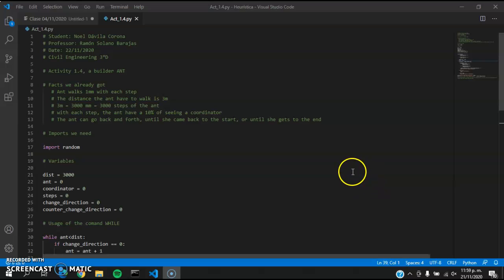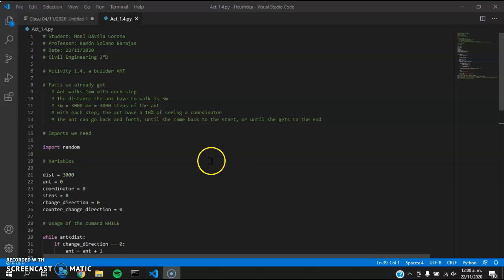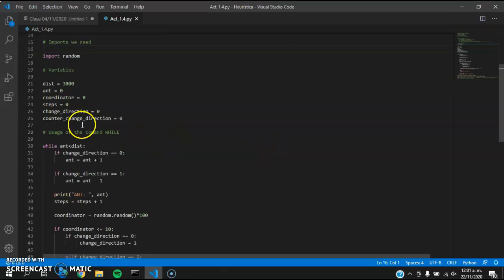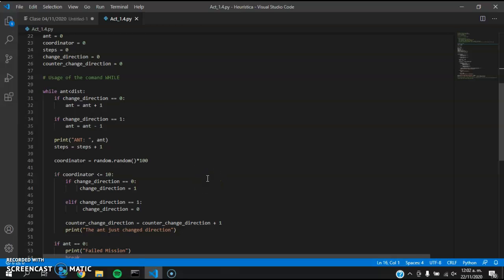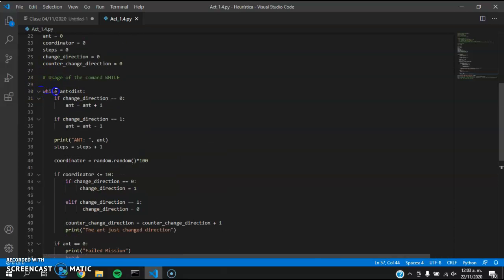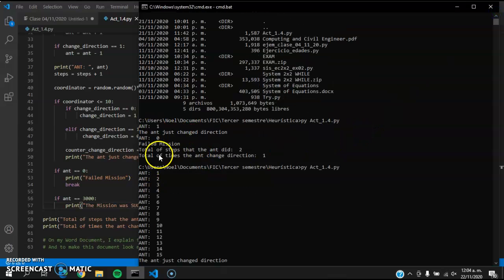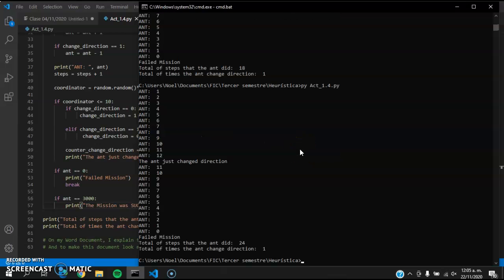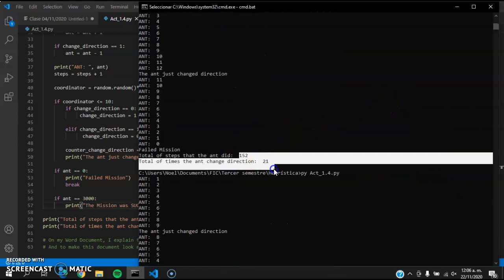Solving basic problems "WHILE" with Python/VSCode - #3